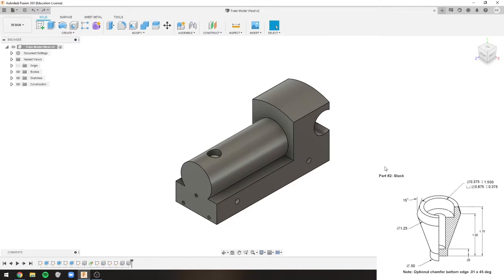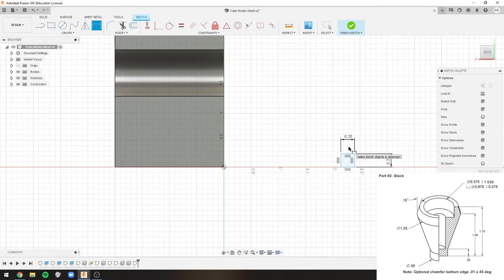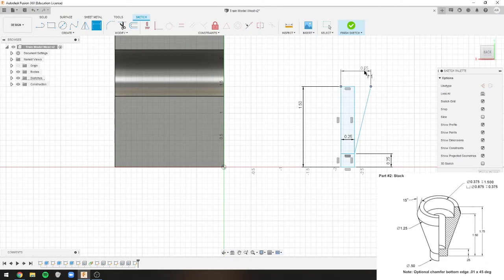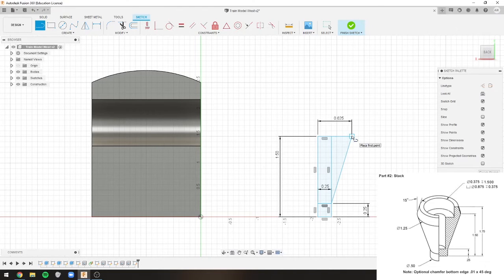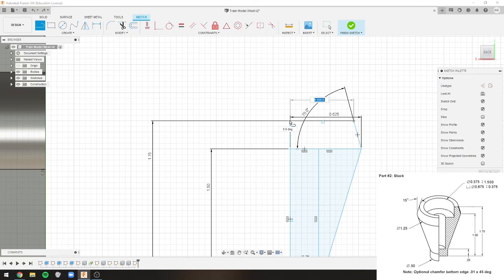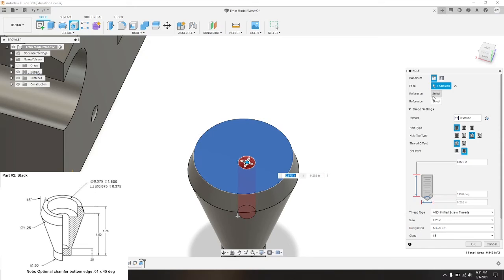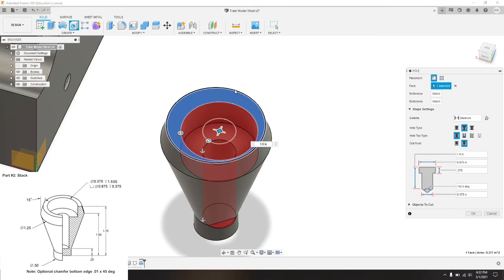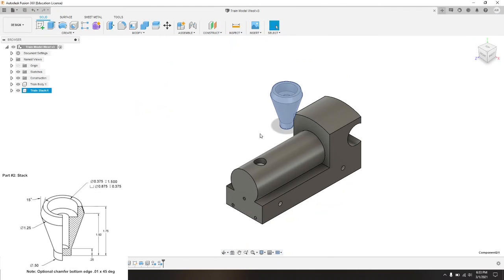Miniature Train Model - Smoke Stack